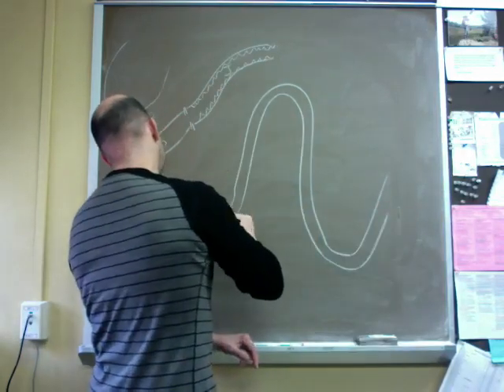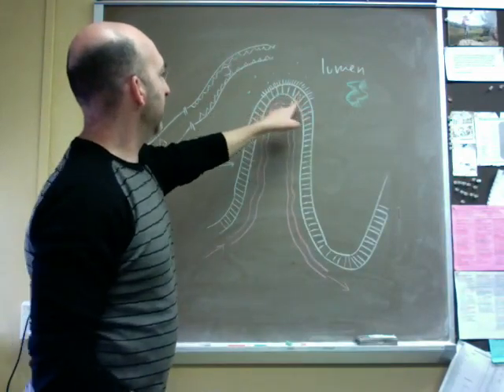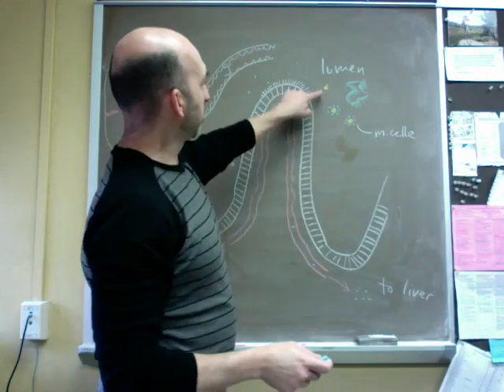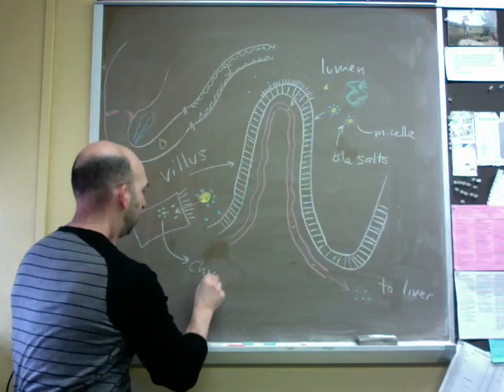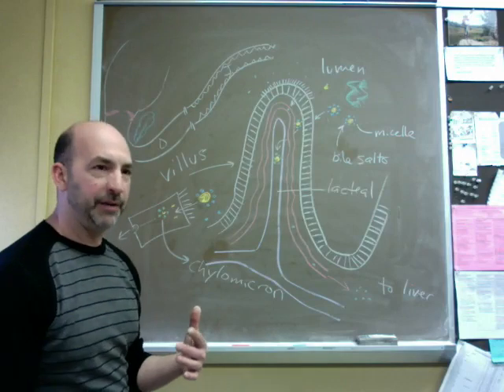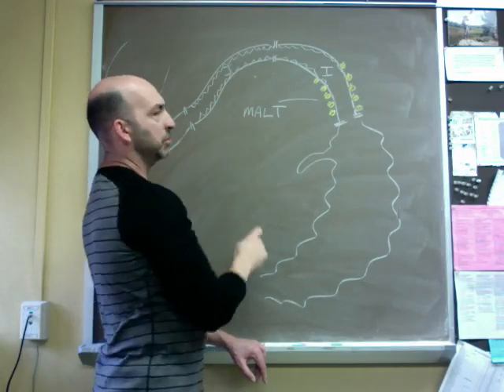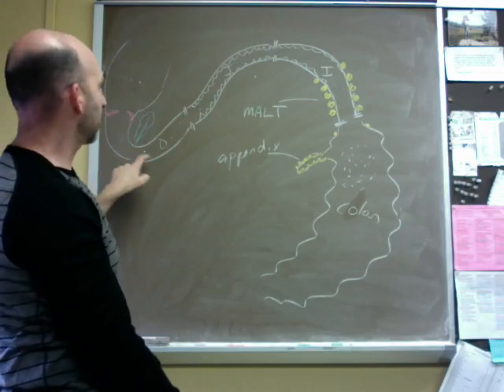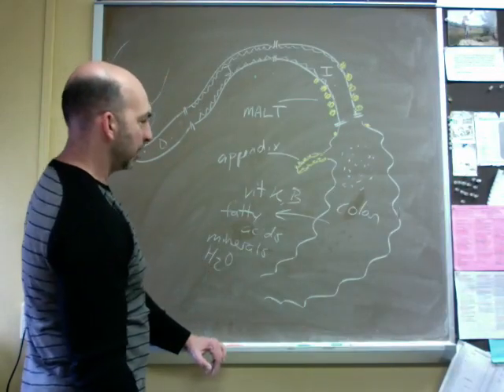GI absorption in small and large intestine